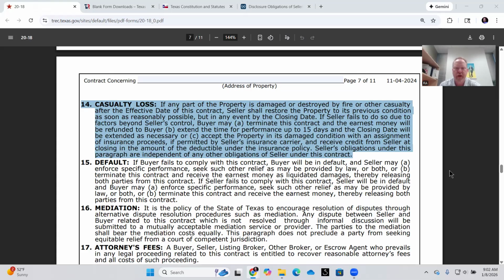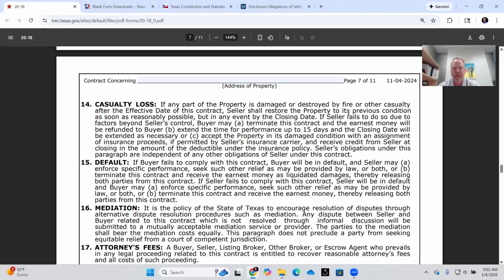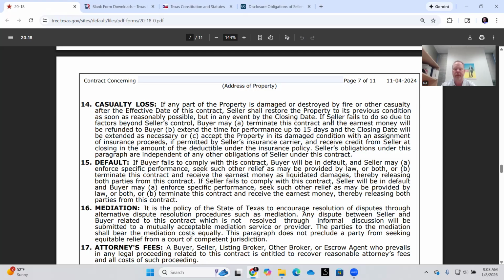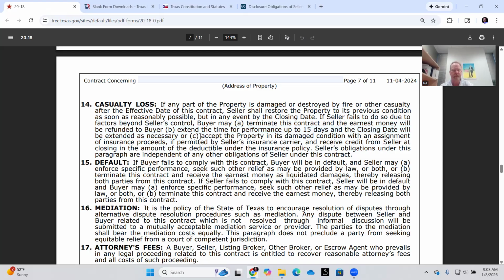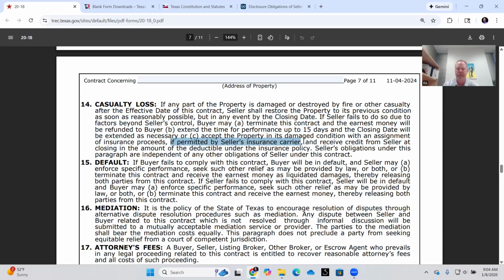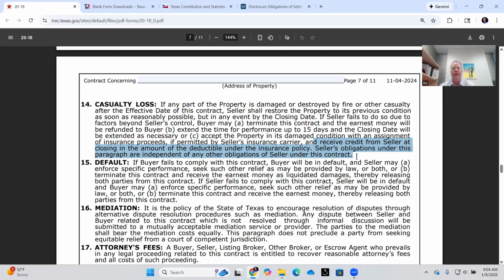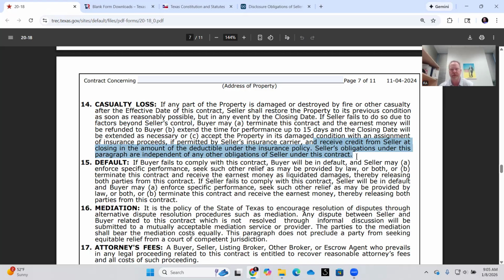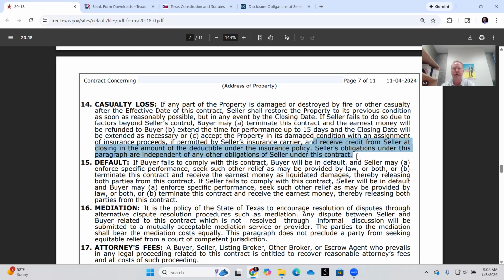1 4 Family paragraph 14 Casualty loss